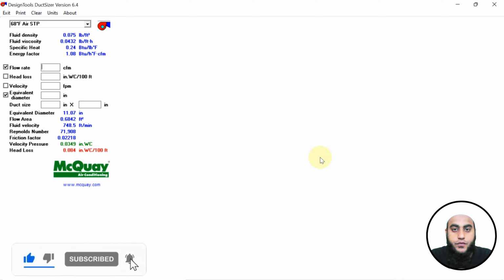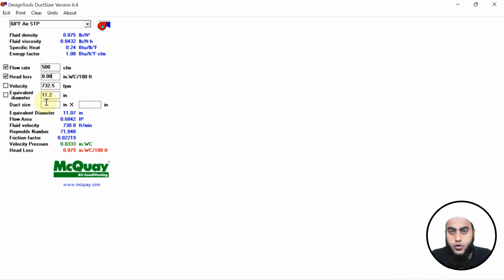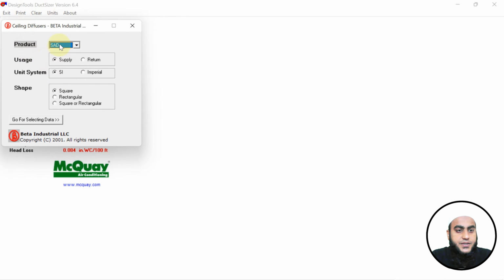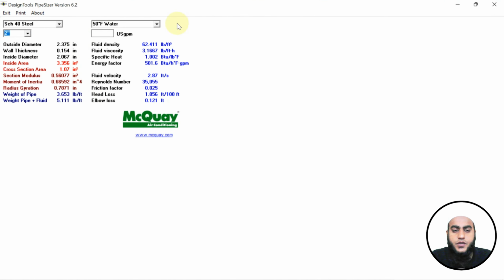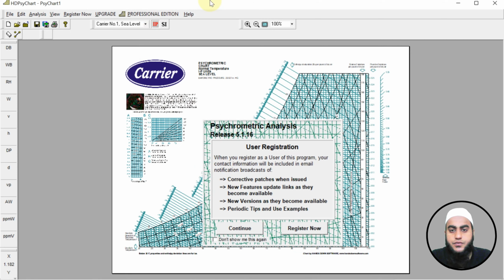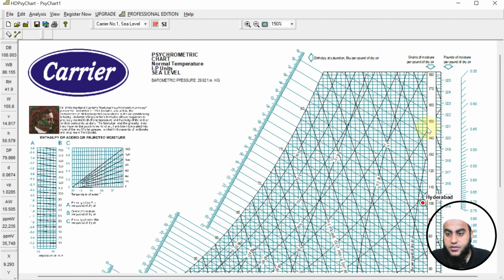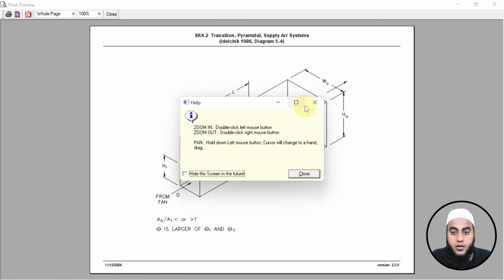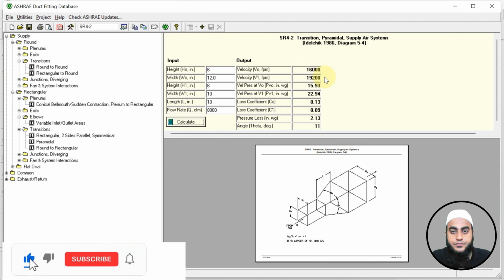Top Software for HVAC Design – Every HVAC Engineer Should Know!